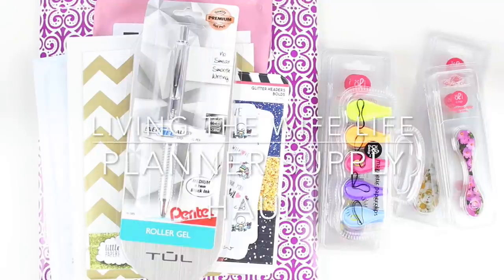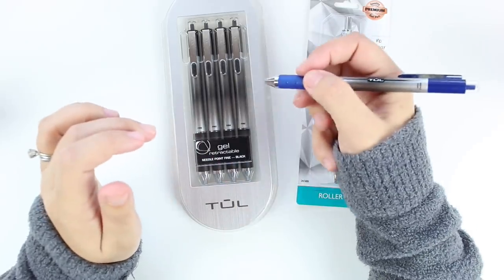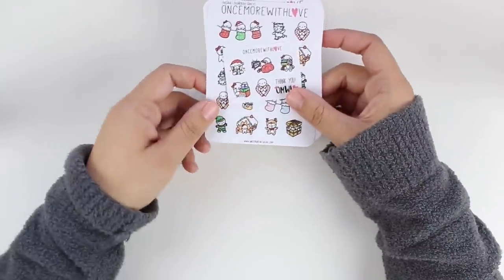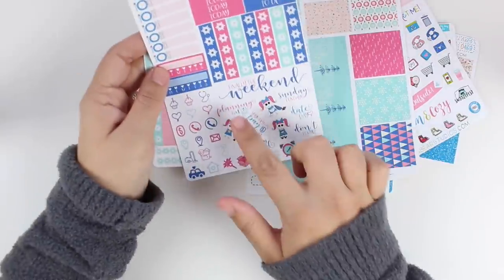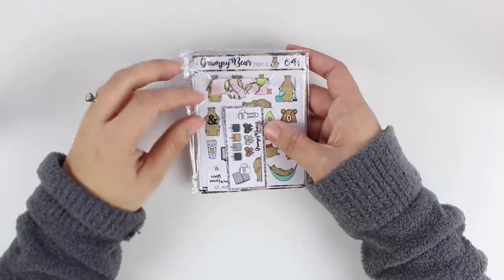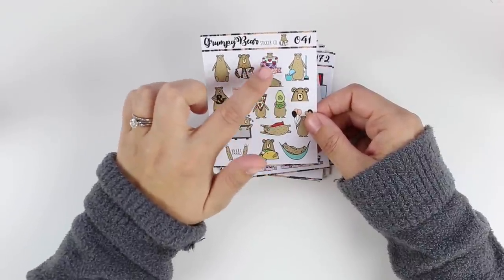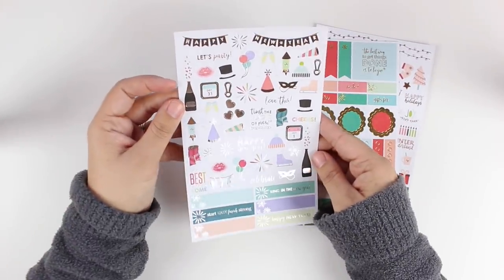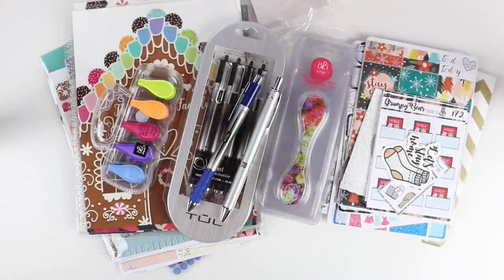Planner Supply Haul | Black Friday/Small Shop Saturday/Cyber Monday Ideas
Hi guys! Finally back with a new Plan With Me! I've missed you all! :)

Oli U Clip:

Adorably Amy Designs:

Grumpy Bear Sticker Co.

Tul Pens (with my favorite nib):

Once More With Love:

Other Places To Find Me:

Don't forget to watch my Instastories (similar to SnapChat, but on Instagram)!